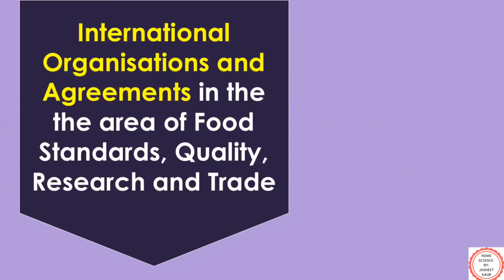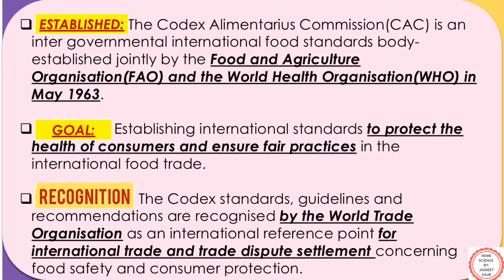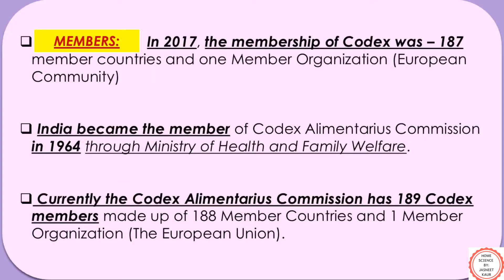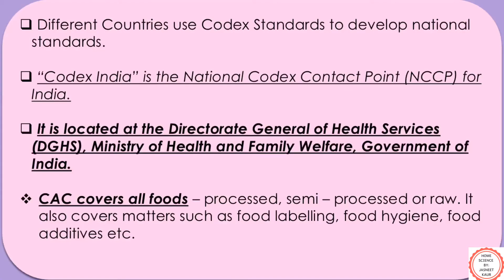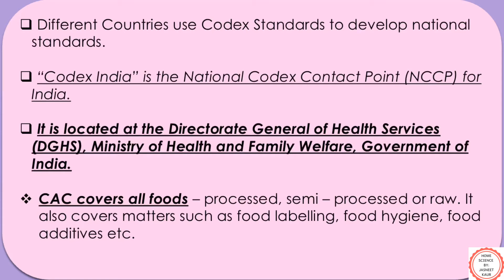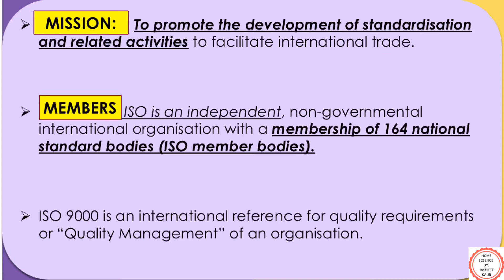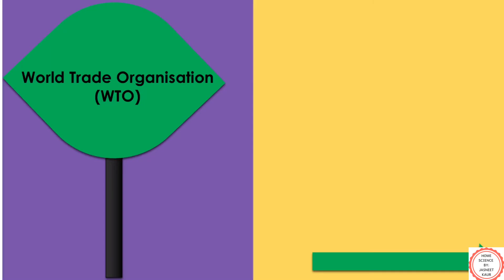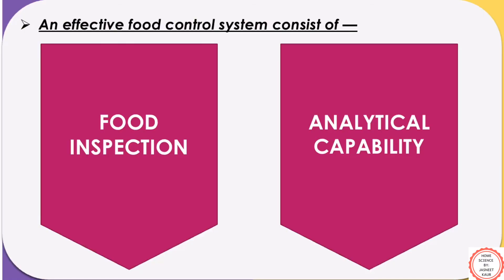Food Quality And Food Safety | Home Science | Chapter 6 Part 4 | CBSE | Class XII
Class XII

UNIT – II
Food Safety And Food Quality | Chapter 6 Part 4 | Class XII | CBSE | NCERT

[Topics Covered in Part 1: Introduction, Significance of food quality and food safety, Factors underlying significance of food quality and safety]

[Topics Covered in Part 2: Basic Concepts - Food Safety]

[Topics Covered in Part 3: Food Quality, Food Standards]

[Topics Covered in Part 4: International Organisations and Agreements in the the area of Food Standards, Quality, Research and Trade]

Links of NCERT Book
Human Ecology And Family Sciences Part -1

Thanks!